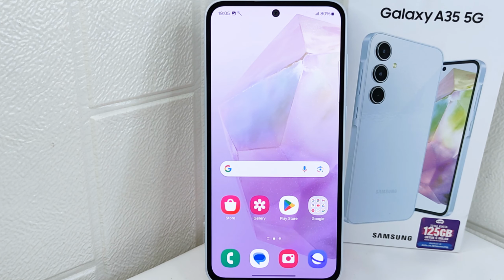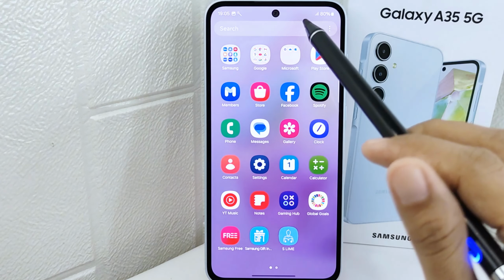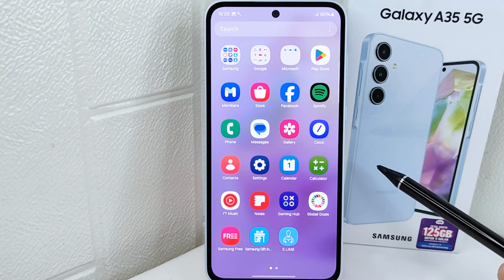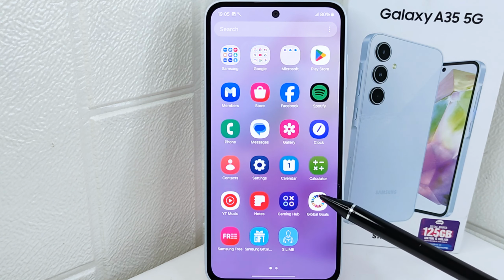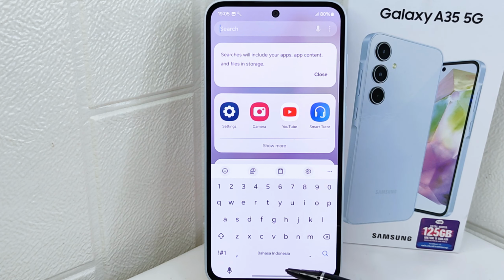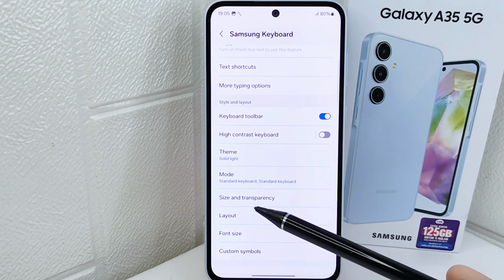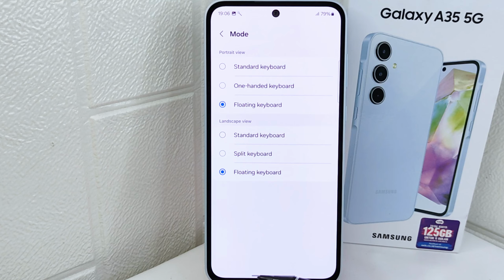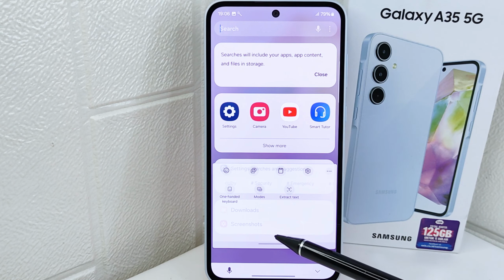Samsung A35 5G | How To Use Floating Keyboard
how to use floating keyboard in samsung a35 5g.

This tutorial deals with search:

how to use floating keyboard
samsung a35 5g
how to use floating keyboard in samsung
how to use floating keyboard samsung a35 5g
samsung a35 5g floating keyboard.